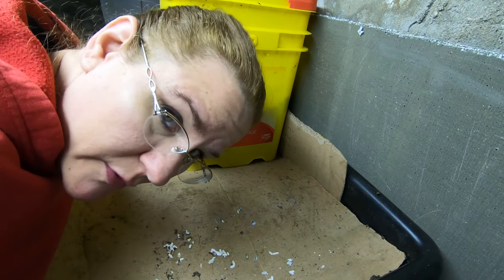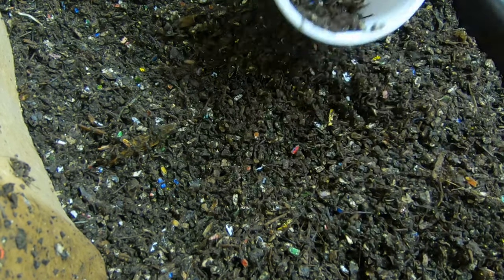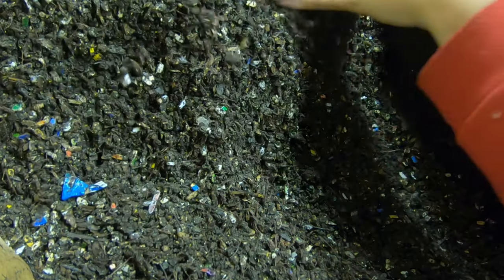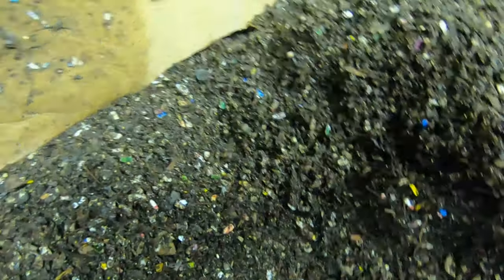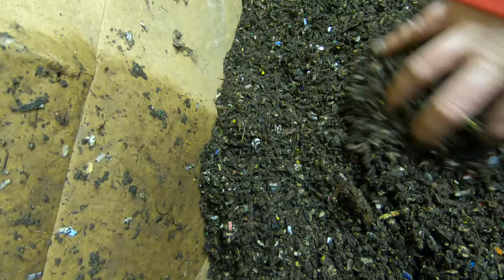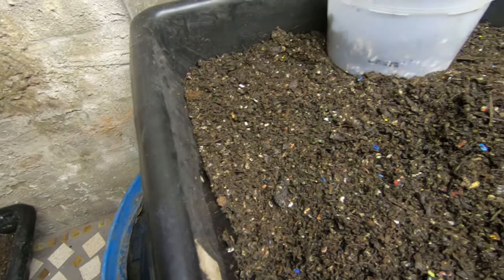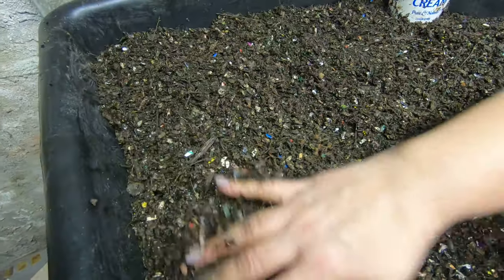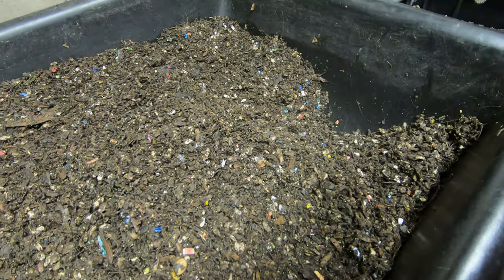European Night Crawlers Bin - TITANS ONLY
This the second in the series on my breeding experiment to try to see if there is any genetic plasticity in the common European Night Crawler.  I have placed 50 of my largest ENC in their own bin hoping to breed larger worms over time.  As part of the experiment,I am removing all wisp and juveniles from the bin and excluding them from the experiment. I am removing all cocoon i find and moving them to their own bin to grow to maturity.  This update I have removed about 15 small worms and relocated all the cocoons I could find, which was about 150 cocoons.   Surprisingly The Titans finished last weeks feeding and I have increased the volume I fed them this week.  I am going to feed them blended food to make it easier to find cocoon and wisp.